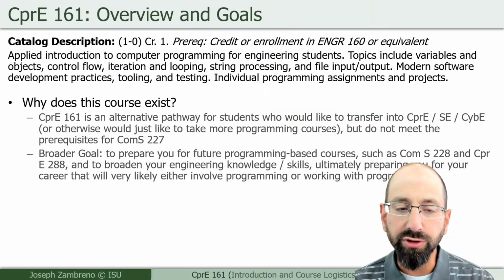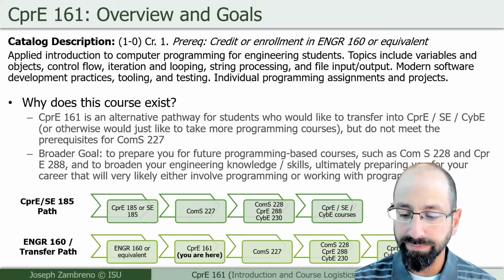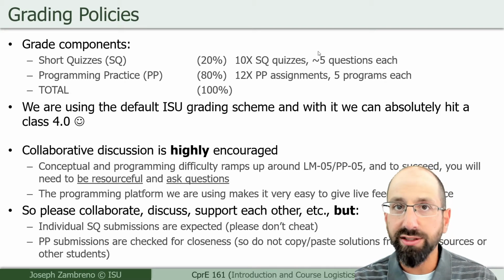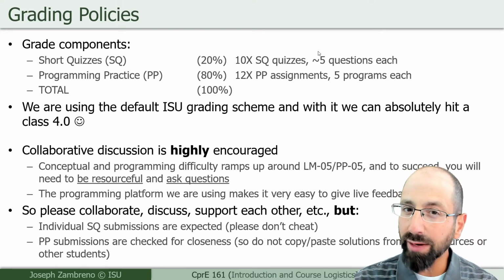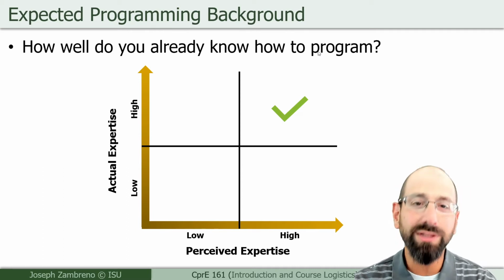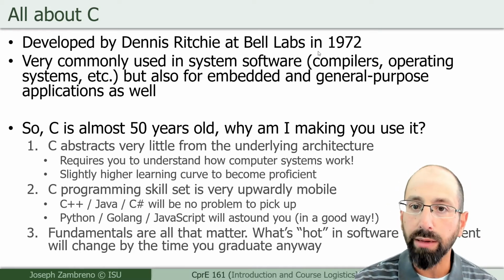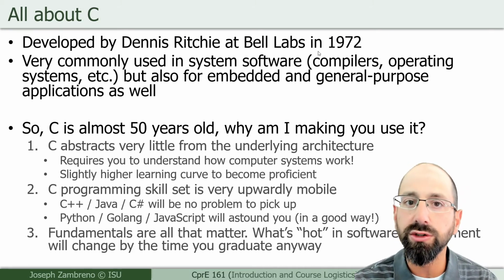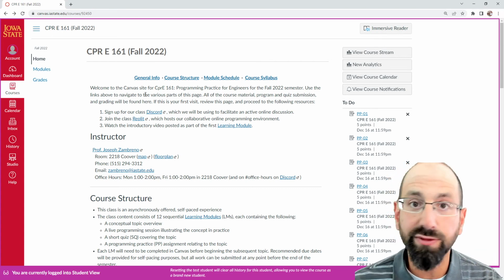LM-01: Part 1